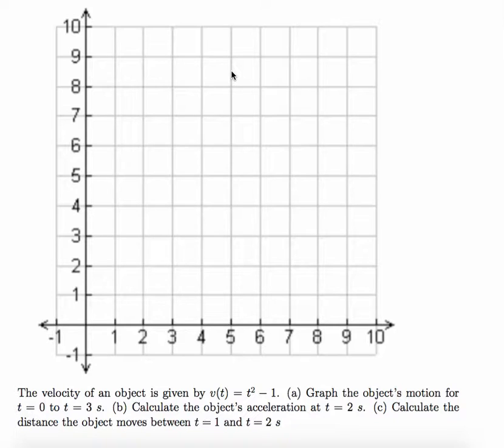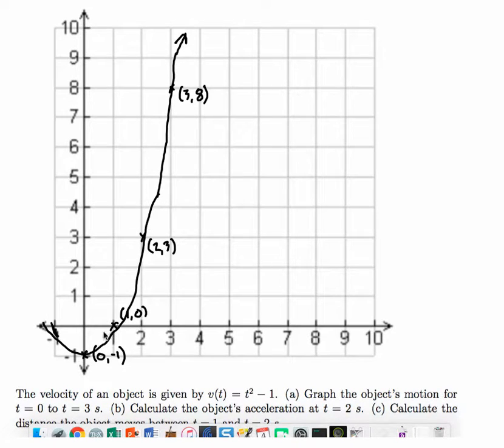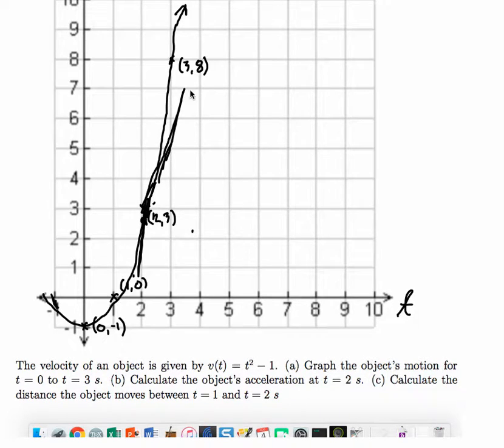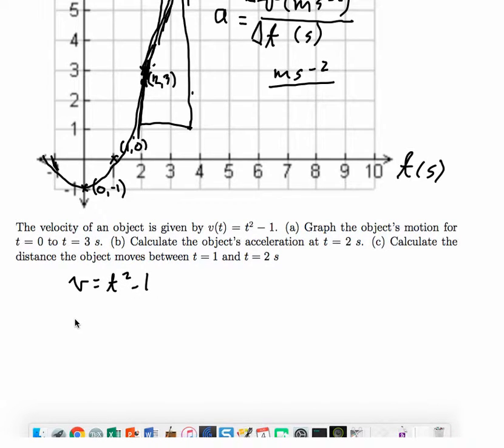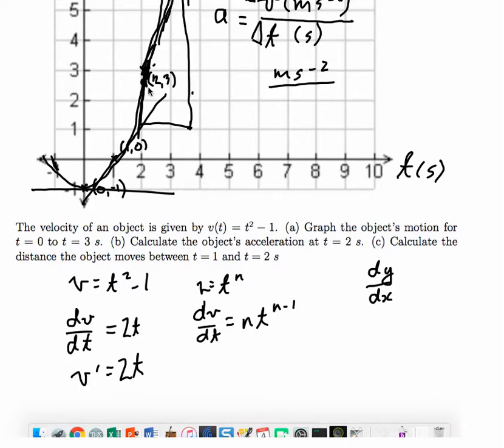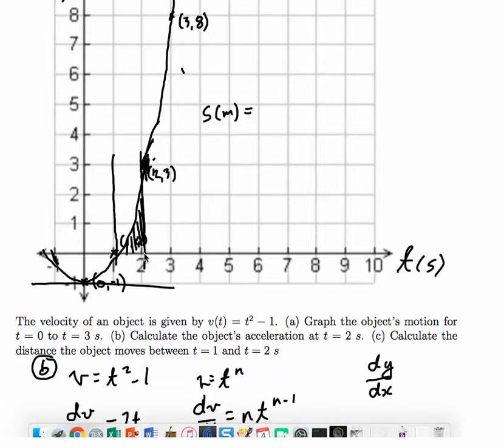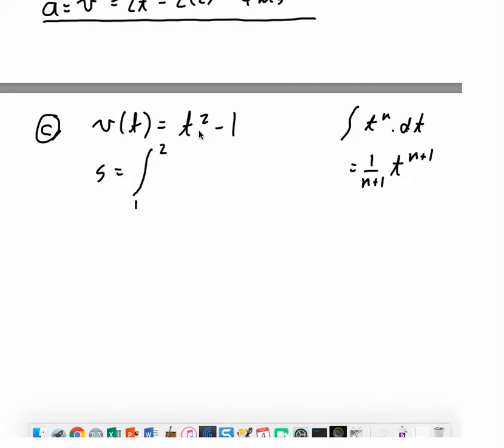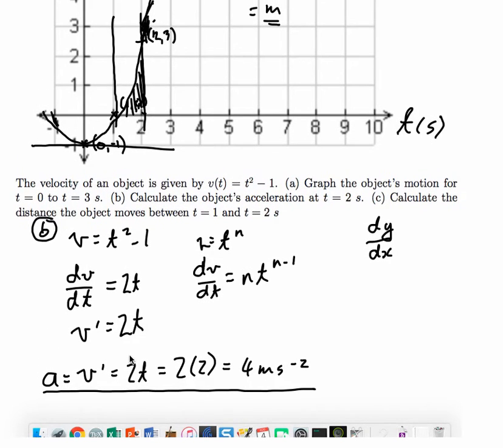A Brief Introduction to Calculus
(in the context of the physics of motion)